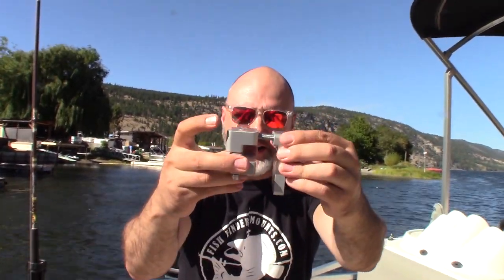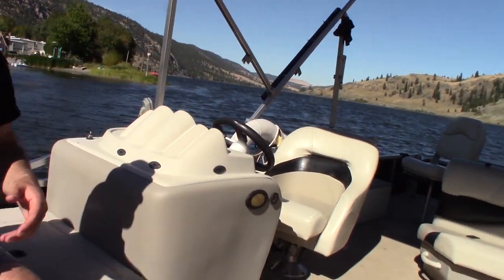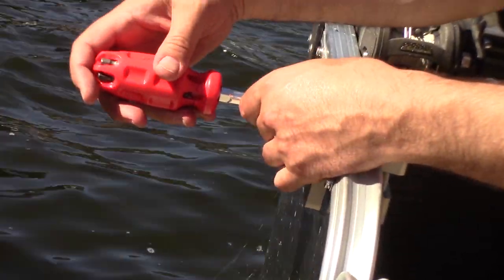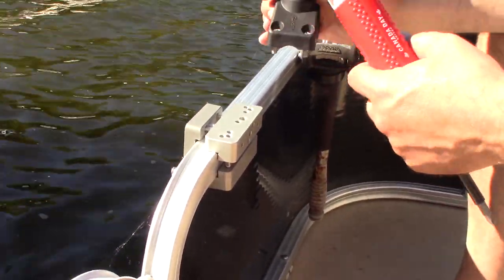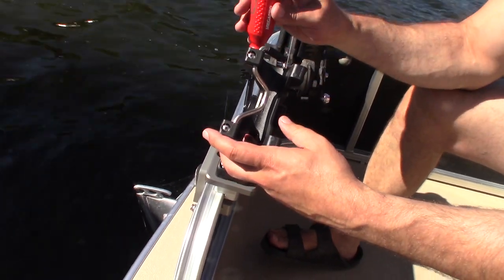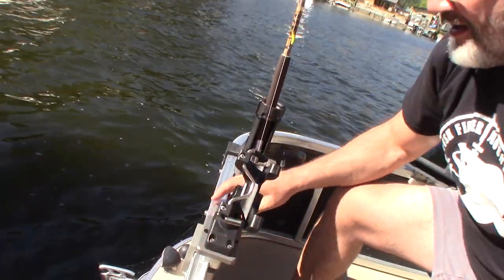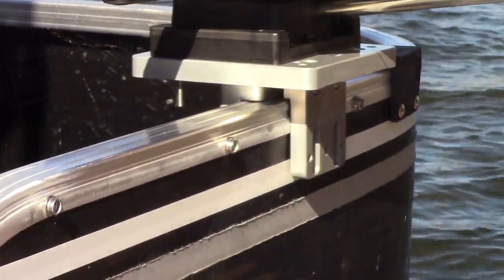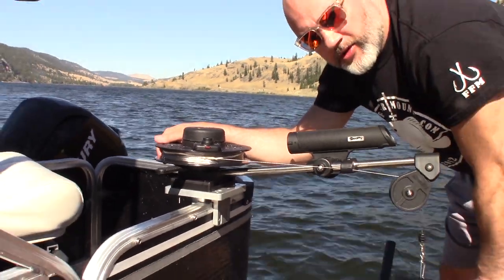The Best Pontoon Boat Rod Holder No Drilling Required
If you want The Best Pontoon Boat Rod Holder, look no further!  It's here - from Fish Finder Mounts .com.  No need to drill holes in your pontoon boat walls with our all machined aluminum pontoon rail clamp.  A fantastic solution if you are renting pontoon boats or using friends boats.

We carry 3 versions of the Pontoon rod holder kit; packaged together with either the Scotty Baitcaster rod holder, the Scotty Power Lock Rod Holder or the Scotty R5 Rod holder.  Purchase links as follow below: